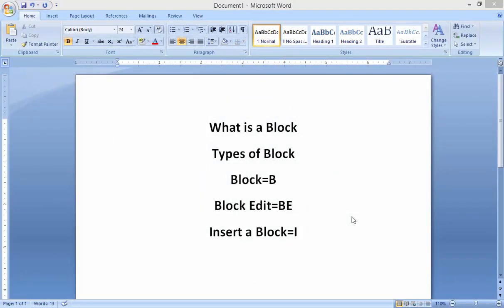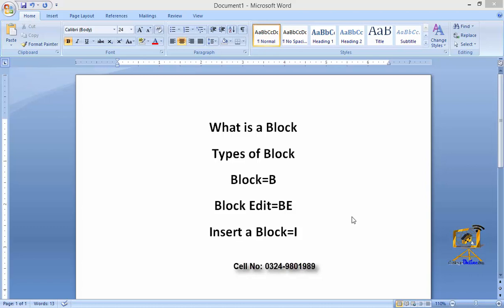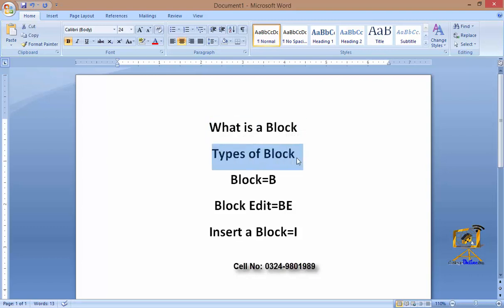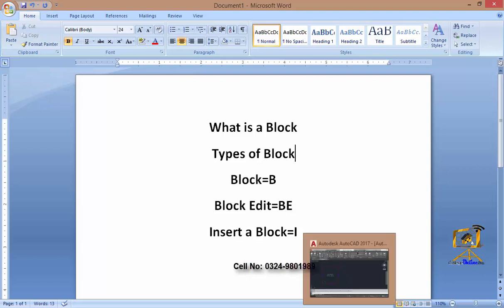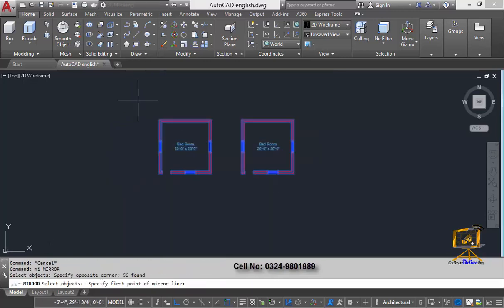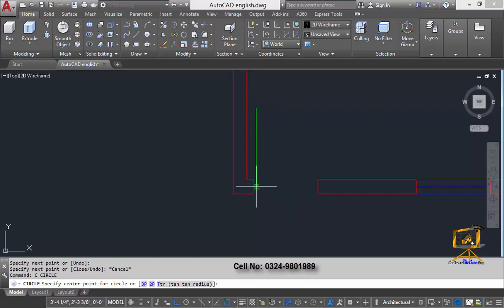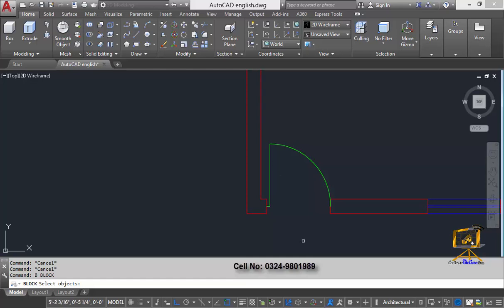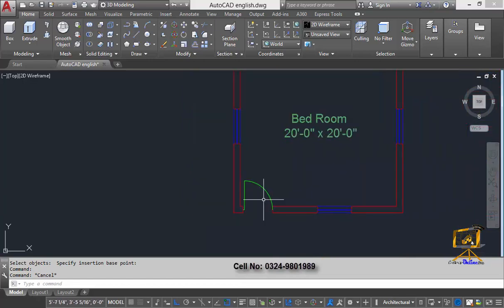AutoCAD 2017 block Command in English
Asalam o alykum dear students , I need a small help form all of you on your phones . install proxy software and then click on this link to join this hamster application, I need 10 followers thanks , Best free VPN app download now.
Install Telegram then after that register it .
After installing proxy run it then click on the AutoCAD 2017 block Command in English
in this video lecture you will learn how to create block means to say 2d block and then use it in our drawing Plan.

Learn AutoCAD Revit 3D Max Sketchup Photoshop Lumion Unity Unreal Engine Computer Sciences Topics by help of different video contents.
Buy AutoCAD 2017 2D & 3D Tutorial click on the below links
for Pakistani Students Cash on Delivery Select you concerned product and enter Correct Data AutoCAD 2017 2D 60 videos and 6 hours of Course Price 4000 Pakistani Rupees  & AutoCAD 2017 3D 60 videos and 6 hours of Course Price 4000 Pakistani Rupees ,Discount Package for both 2D & 3D =6000 Pakistani Rupees.

Lecture 26  how to convert hand-drawn sketch of a page into AutoCAD| Hand sketch to CAD 28/07/2022